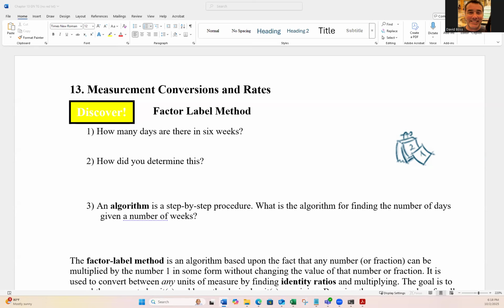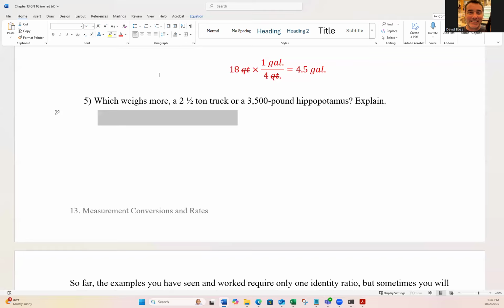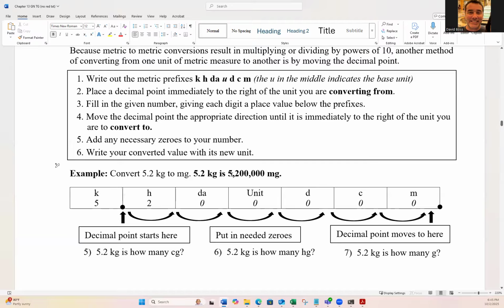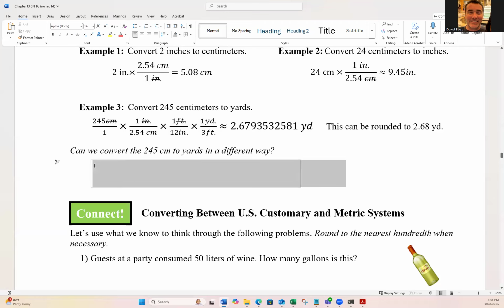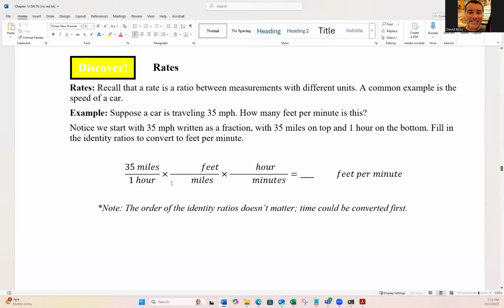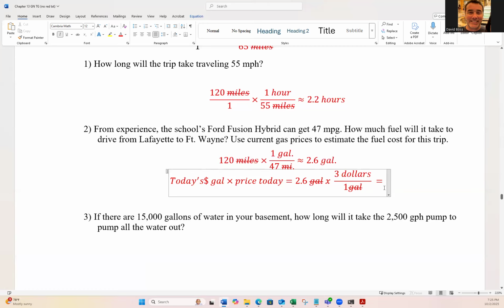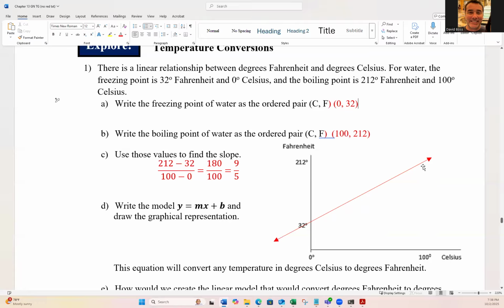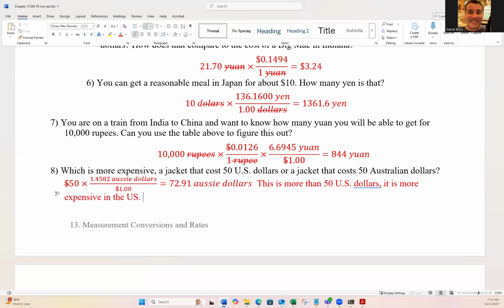MATH 123 Chapter 13 Lecture - Dave Boss